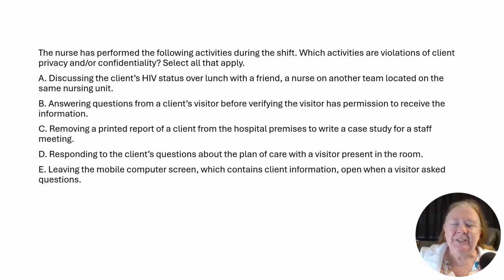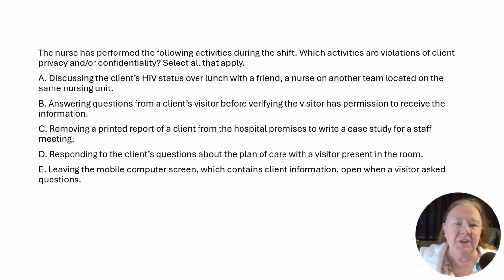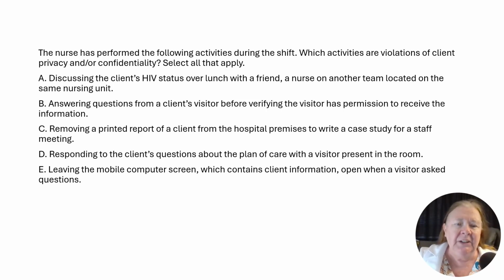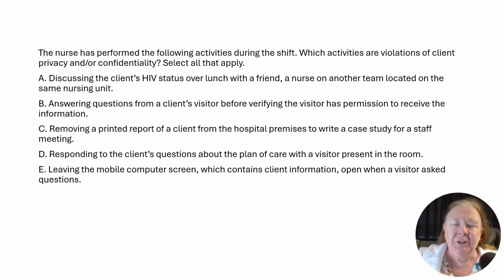Don't Let NCLEX SATA Nursing Fundamentals Questions Trip You Up!: HIPAA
Don't Let HIPAA SATA Questions Trip You Up! Master HIPAA Laws and learn how to tackle tricky "Select All That Apply" (SATA) questions for the NCLEX. This video breaks down a practice question with a detailed rationale to help you understand patient privacy regulations and improve your test-taking strategies. Perfect for nursing students preparing for their exams!